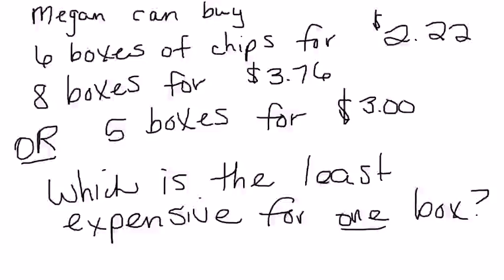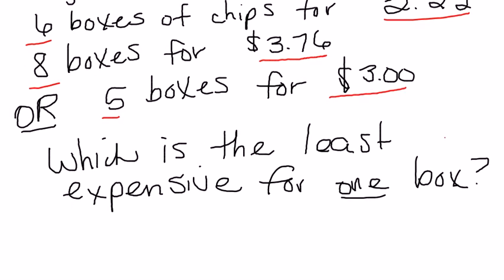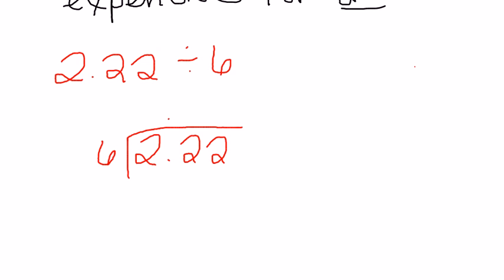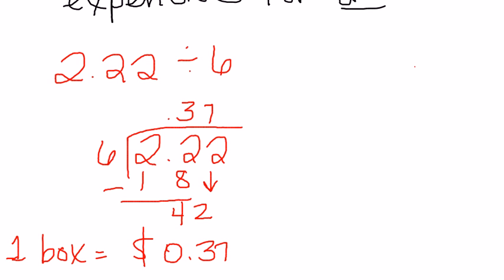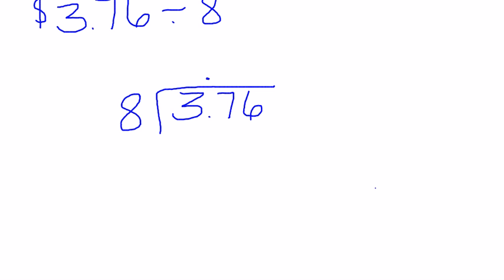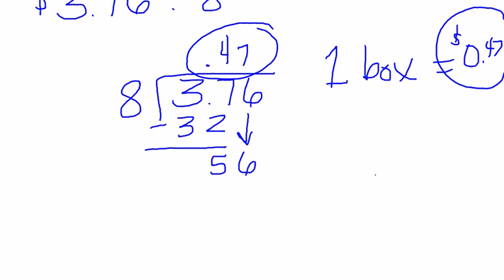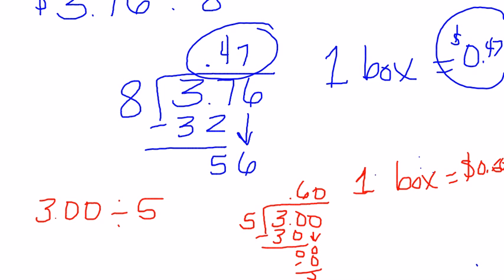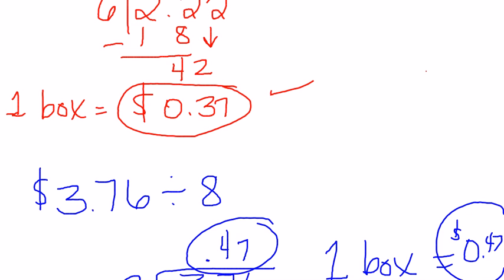4.7 Multiplying and Dividing Real World Problems (decimals & fractions)